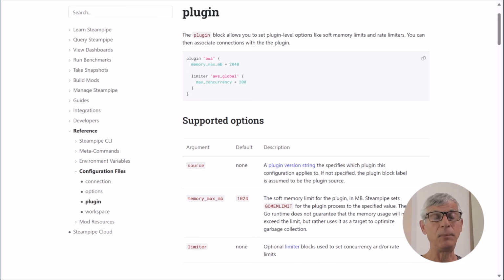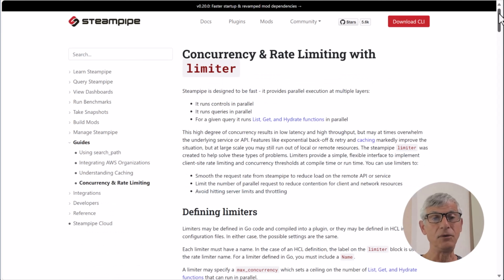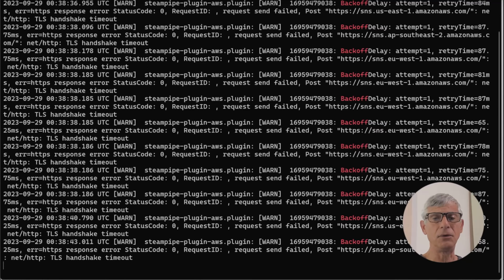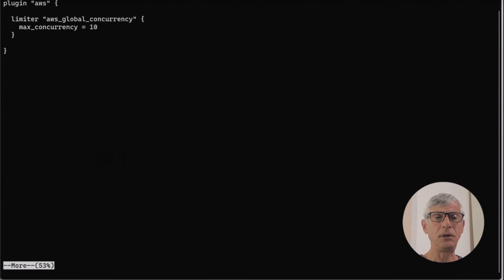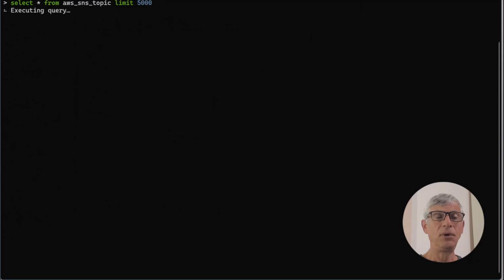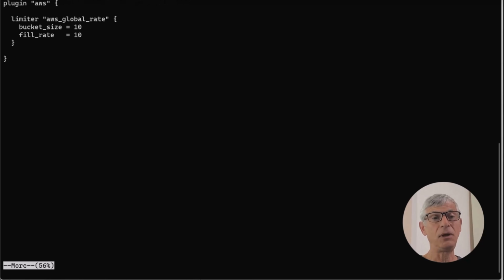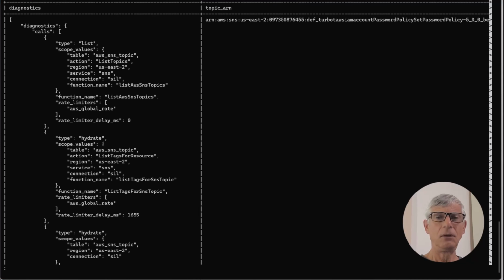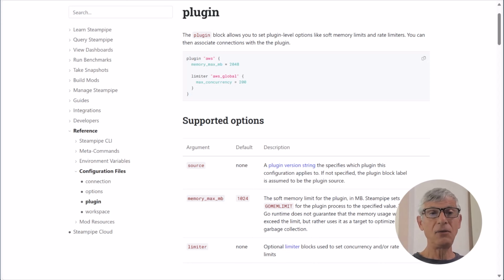Steampipe v0.21.0 Release: Memory management, rate limiting, and diagnostics.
Learn about new performance capabilities in the Steampipe v0.21 release.

*Do you run Steampipe at scale, and/or in constrained environments?* Now you can control the amount of memory Steampipe and its plugins can use.

*Do your queries sometimes trigger excessive throttling?* Now you can define plugin-level limiters for API-call concurrency and request rates.

*Do you wonder which permissions are needed for a query?* The new diagnostic mode will show you, and it'll help you fine-tune your limiters too. Let's see how it all works.